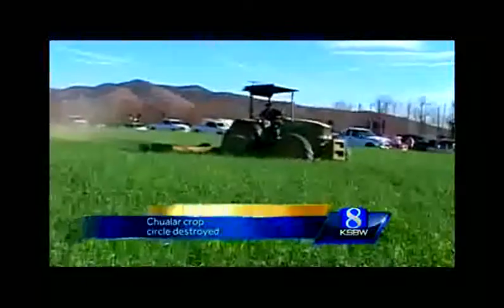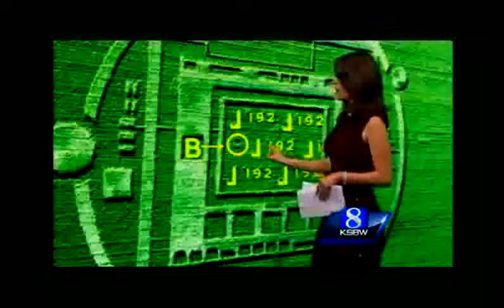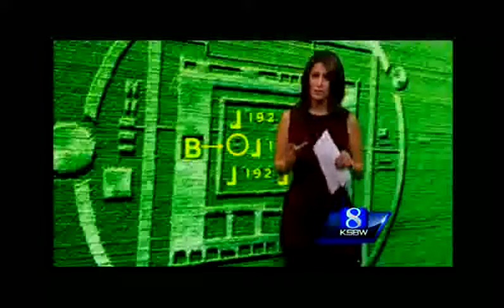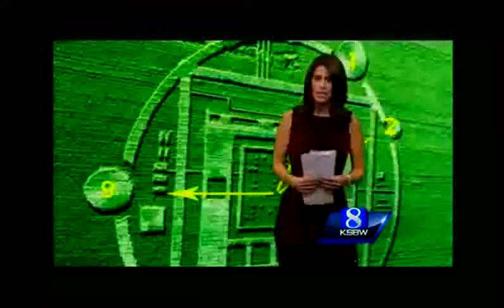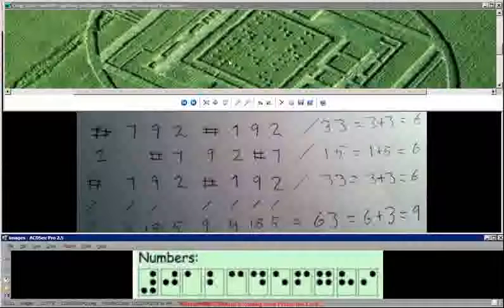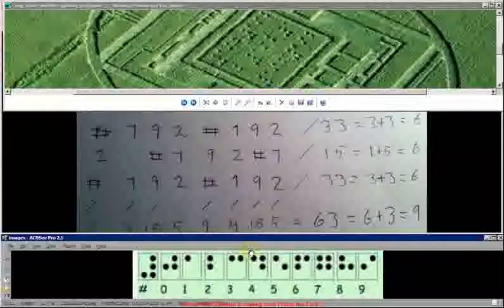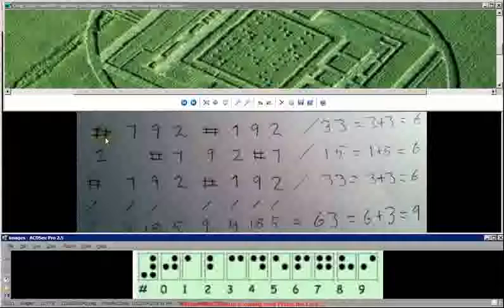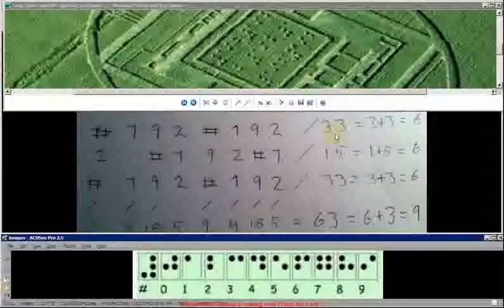NEWS UPDATE California's GIANT Crop Circle 12 31 13